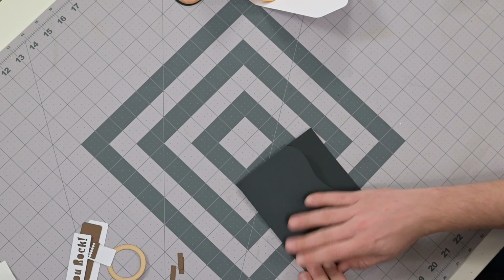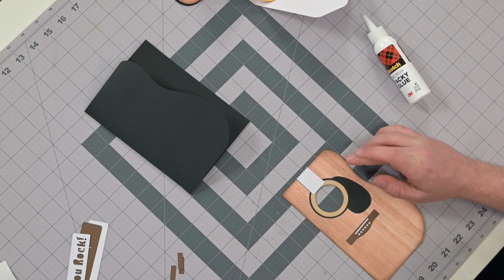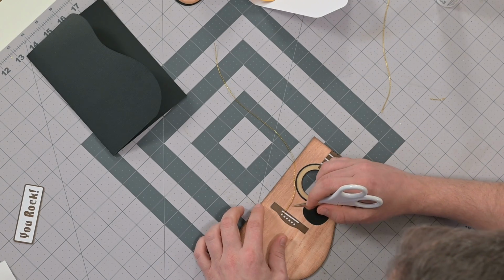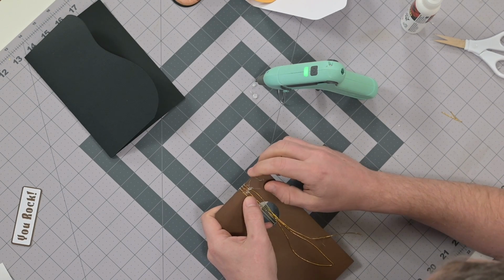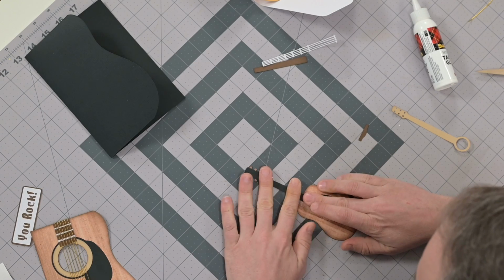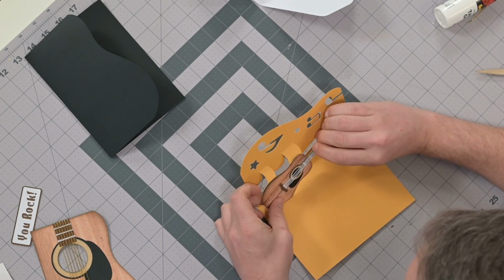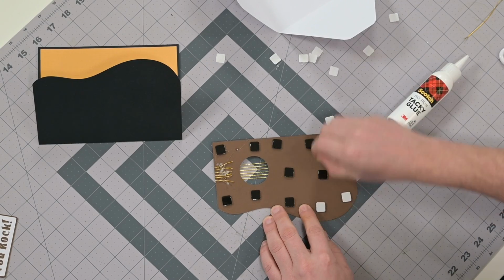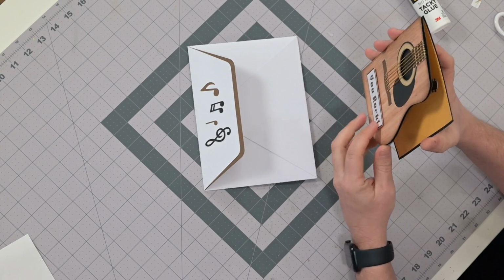SVG File - Guitar Pop Up Card - Assembly Tutorial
Available Exclusively on Creative Fabrica Discover unlimited Dreaming Tree projects now on Creative Fabrica